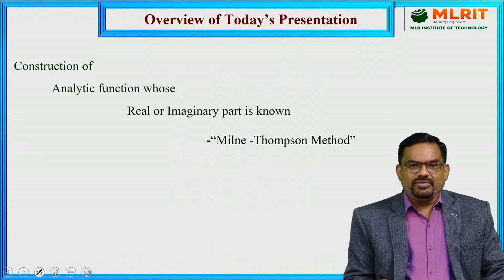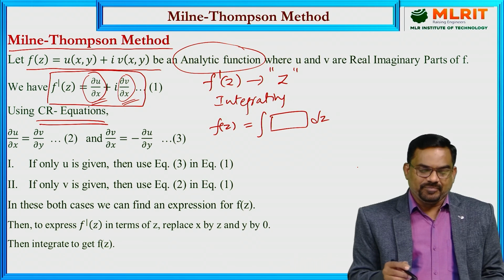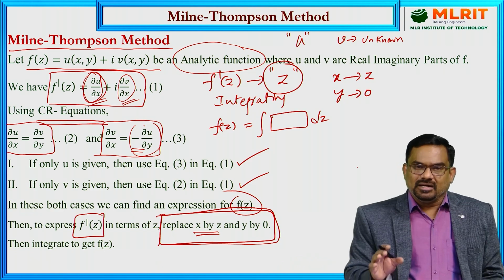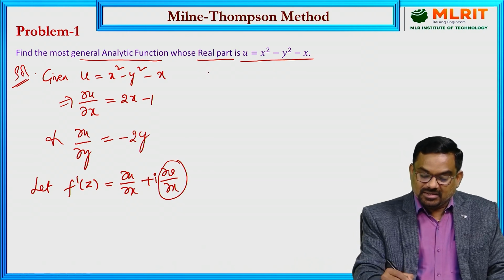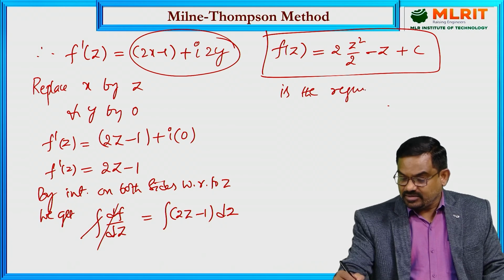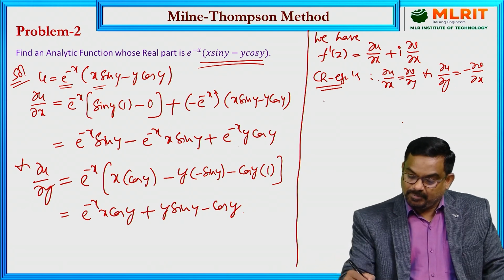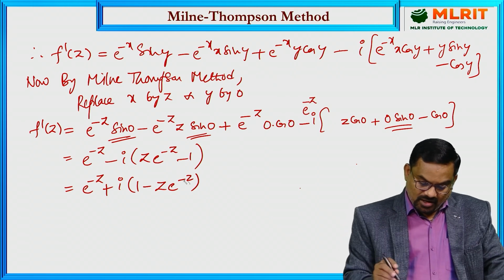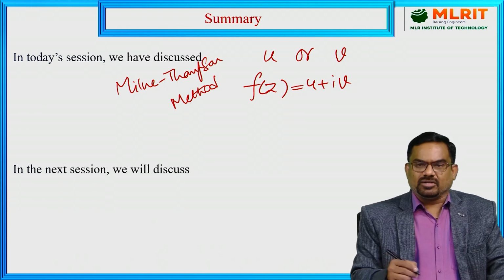LEC18| VCCA | Milne -Thompson Method By Dr. N. CH. Ramgopal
Hyderabad.